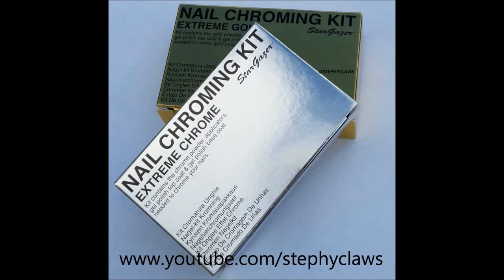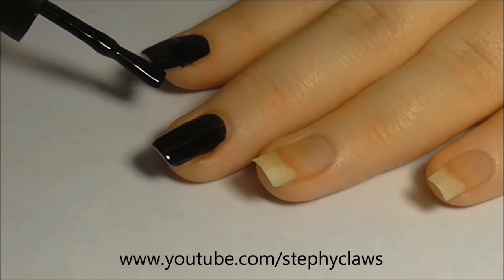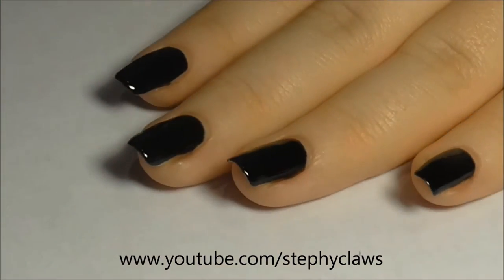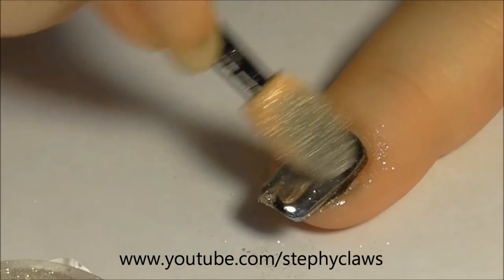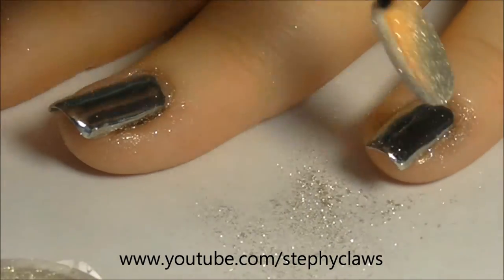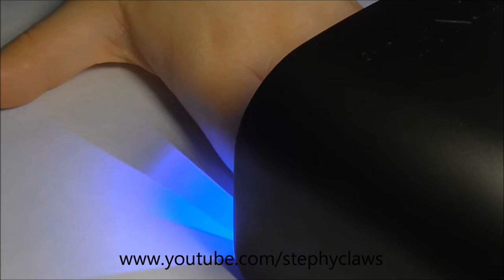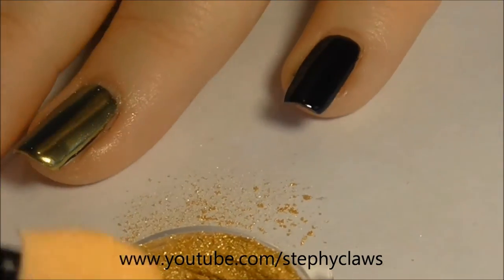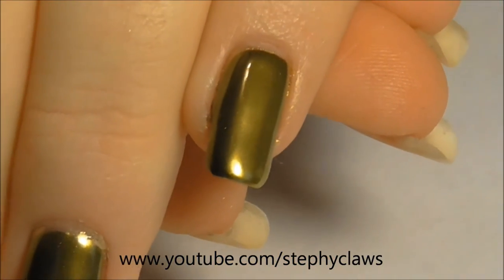Stargazer Nail Chroming Kit Demo | Nail Tutorial | Stephyclaws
Hiya Guys!! And Del if you are watching love :p

Del is a complete babe that works with me!! If anyone is reading this make sure you say hi to Del in the comments!

Its Thursday... time for another nail video!!
This week I decided to do something a little different and post a demo video of a new product by Stargazer!!

Don't want to buy them... no worries, use the end of a pin or something with a rounded end! For the brush, an old eyeliner brush will work perfectly.

Let me know if there are any designs you would like to see my try on this channel :)

*** LIKE MY NEW CHANNEL ART?! ***

I just want to thank you all so much for watching my videos and commenting, it really does make my day!! It has been great to be back on YouTube and the thing that has made it more special for me is that the lovely subbies that used to watch my videos are still watching and commenting!! Also, my channel has grown a little since I have been back!! So welcome new subscribers, don't be shy, say hi in the comments, I always reply to every single comment. Big hugs and kisses to you all xoxo

MAKE SURE YOU CLICK THAT BELL GUYS... OR MY VIDEOS PROBABLY WON'T SHOW UP IN YOUR FEED.

Steph xoxo

Products used

Stargazer Extreme nail chroming kit In Extreme Chrome & Extreme Gold.

TOOLS
An Orange stick for removing gel from my skin.

MUSIC CREDITS

TITLE -  Utopia
ARTIST - Sappheiros